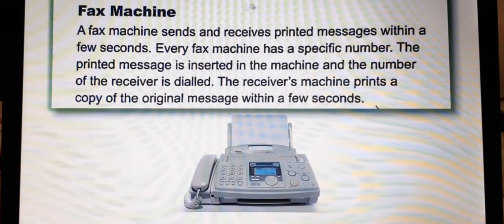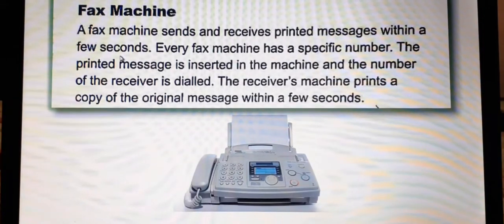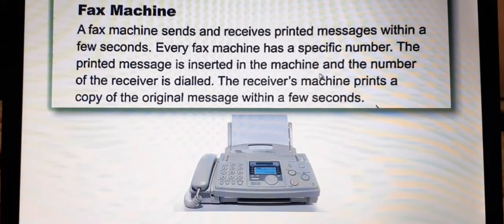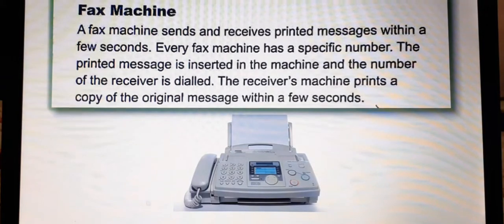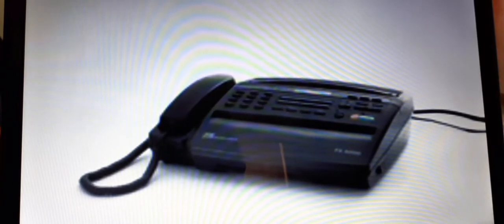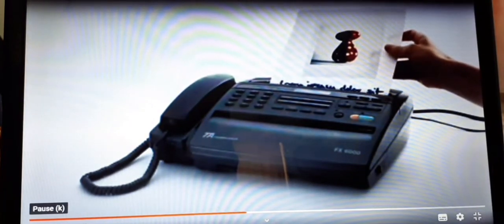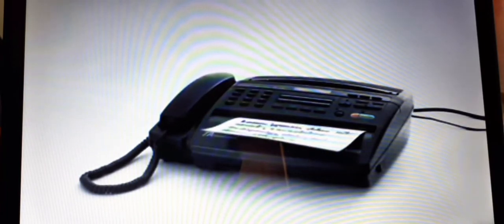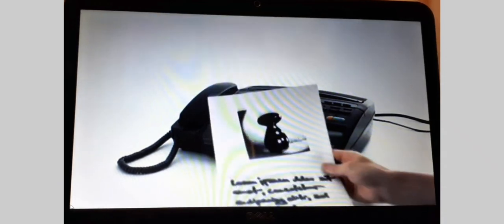Fax machine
L-11 communication and Transport